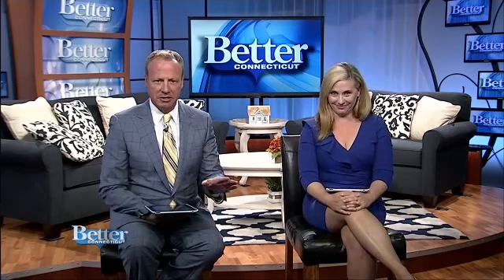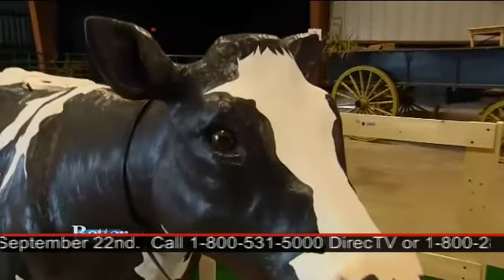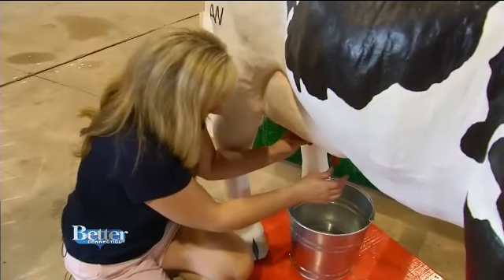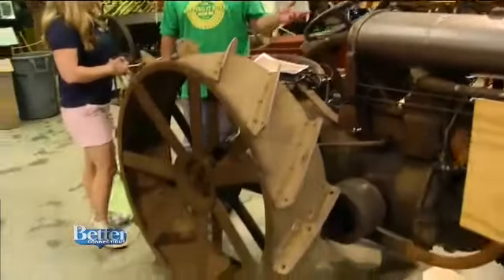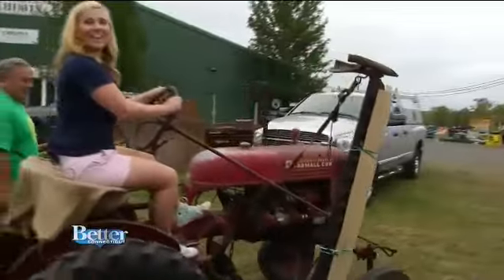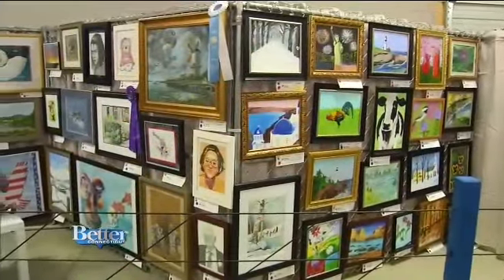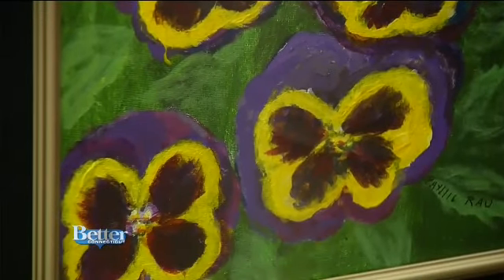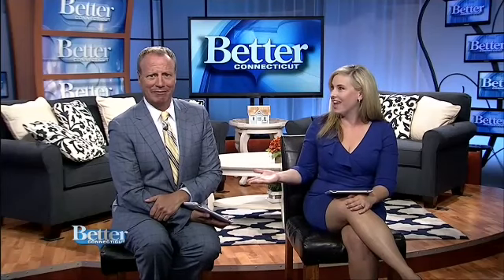9 22 17 A Preview of the Durham Fair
The state of Connecticut's oldest agricultural fair is this weekend.
"Better Connecticut"'s Kara Sundlun hops on a tractor and gives us a tour of the Durham Fairgrounds (durhamfair.com)